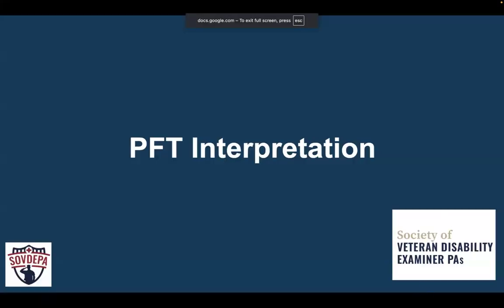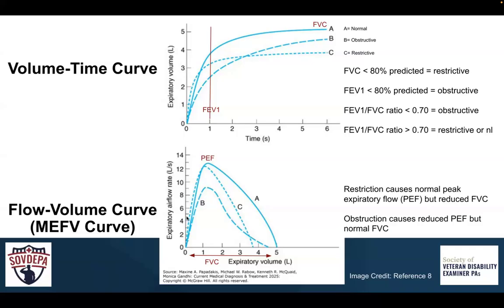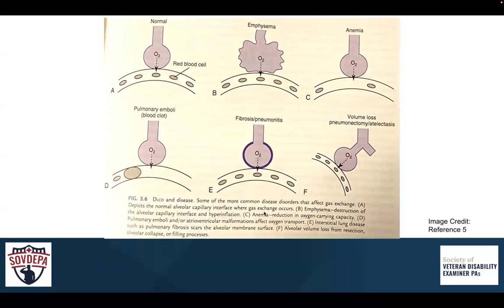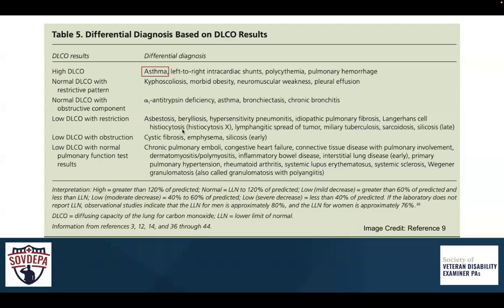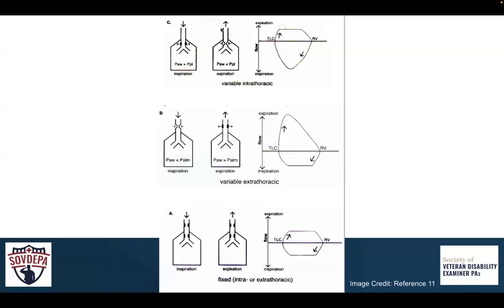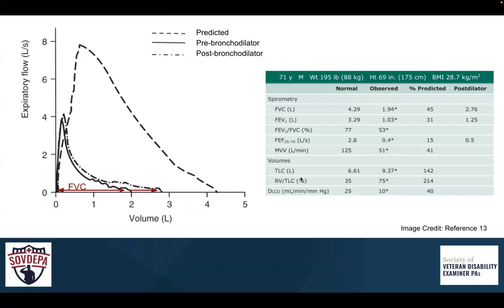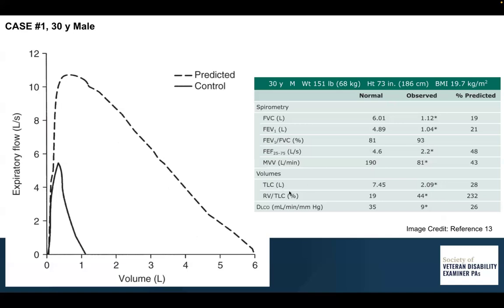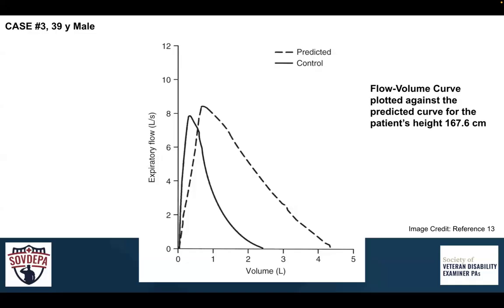Pulmonary Function Testing Part 3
This video highlights differences between obstructive and restrictive patterns on spirometry reports. Explanations are provided for interpreting the Time-Volume and Flow-Volume curves along with case examples.